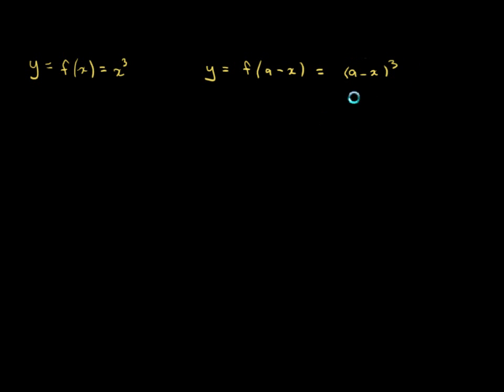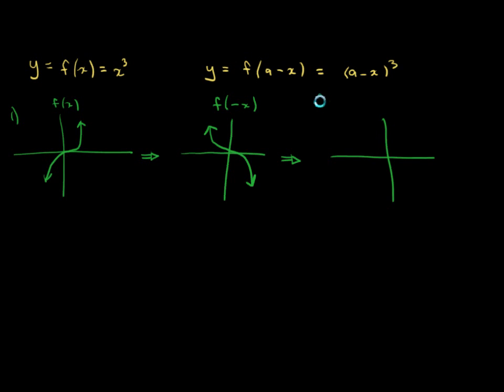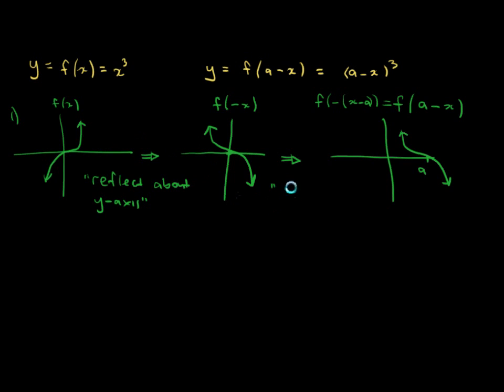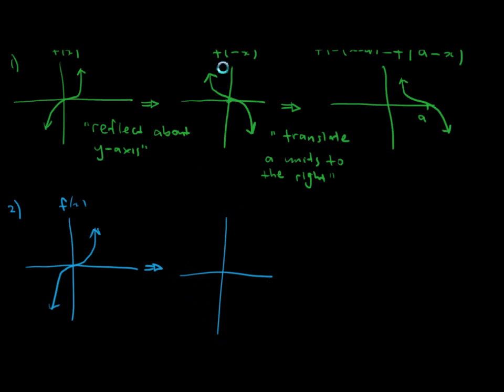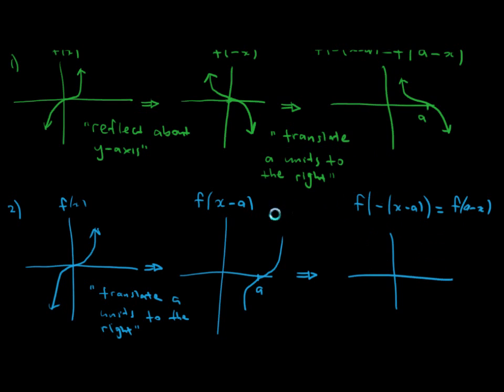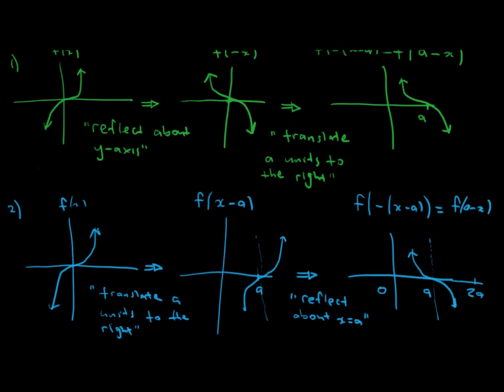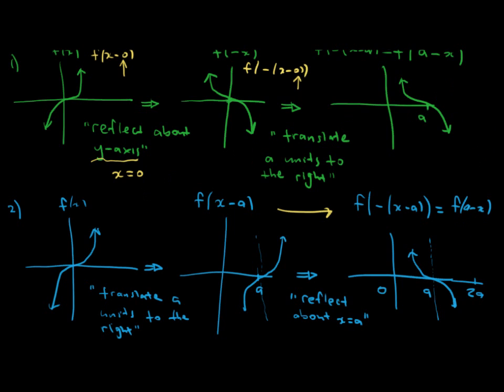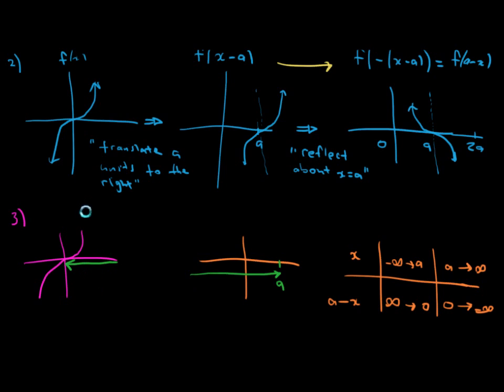Graphing Transformation: y=f(a-x)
Given the graph of y=f(x), use it to graph y=f(a-x).

You might want to watch this in full screen. It is a bit small.